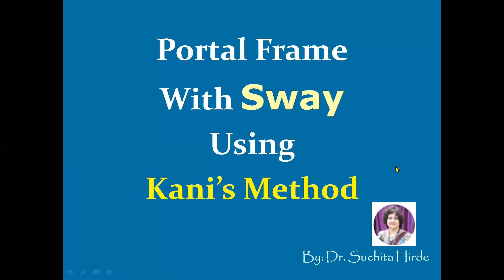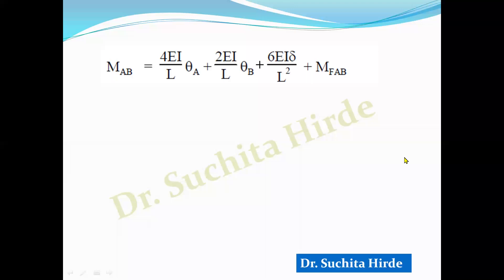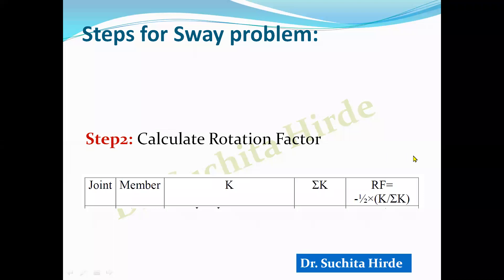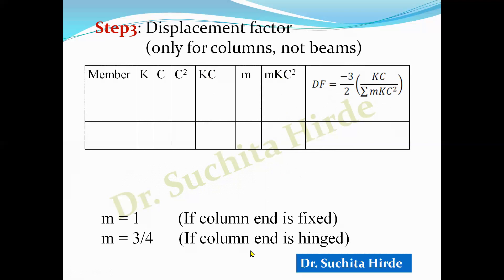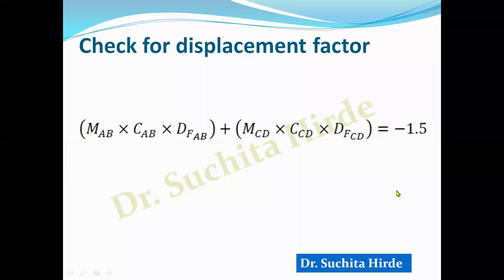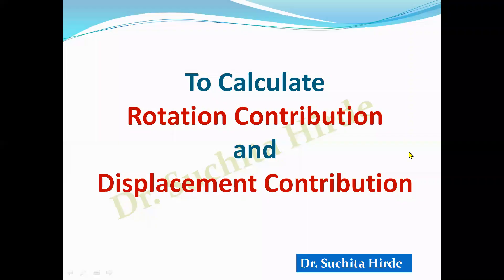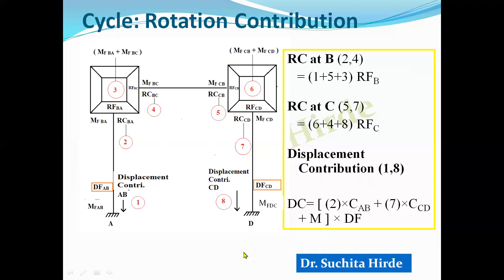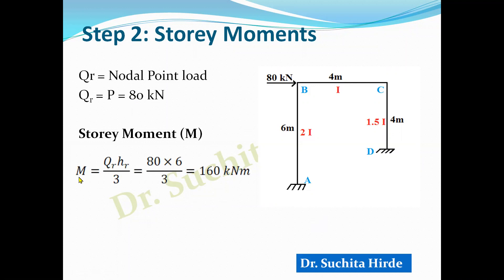Kani’s Method: Analysis of Portal Frame with Sway, concepts with Numerical Example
In this series of videos you will learn KANI'S METHOD for analysis of indeterminate structures. In this  video you will learn Analysis of Portal Frame subjected to sway using Kani's Method. Step by step procedure to analyse portal frame along with numerical example have been explained in this video.

Some of the links of videos on Structural Analysis and Design. For more videos vist the channel

Links of some of the Civil Structural Engineering Videos created by me.
For more details connect to my channel